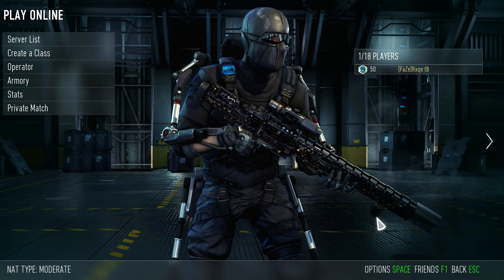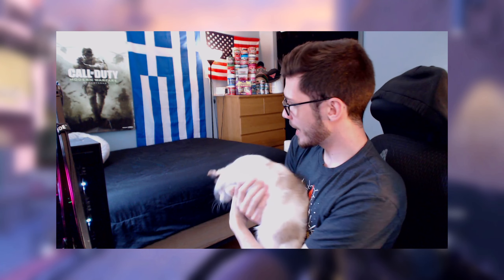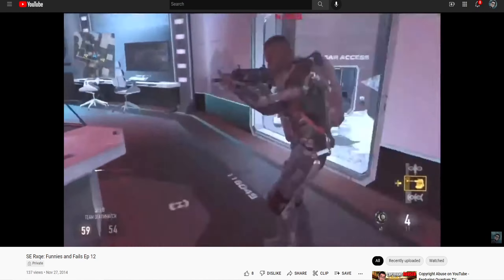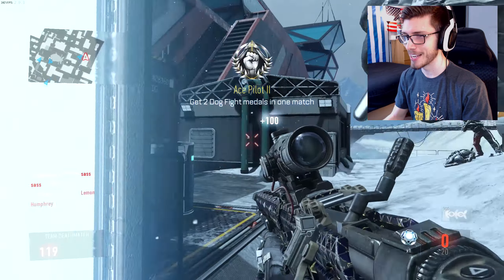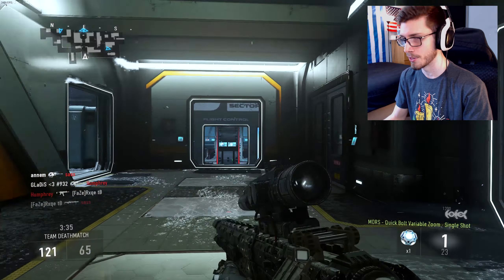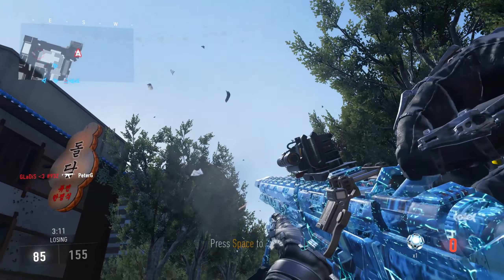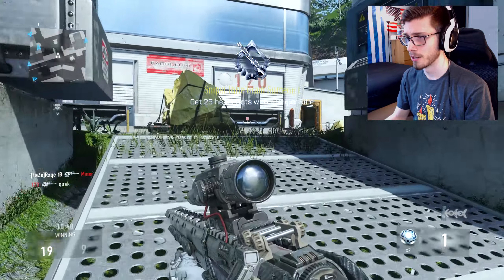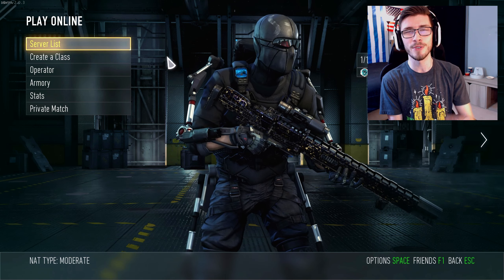ADVANCED WARFARE wasn't really that bad.. (S1X Client - PC Gameplay!)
ADVANCED WARFARE WOOOO ok look, this game is like a guilty pleasure of mine LOL always had a blast playing this game! Nice little throwback to sit down, talk about some old memories and play the S1X client! This is a completely free to play client, here's the XLabs discord to join in and download! - hope you all enjoy the video!

Timestamps:

Intro - This is S1X : 00:00
S1X Advanced Warfare PC Gameplay in 2022 : 01:19
Outro : 11:20